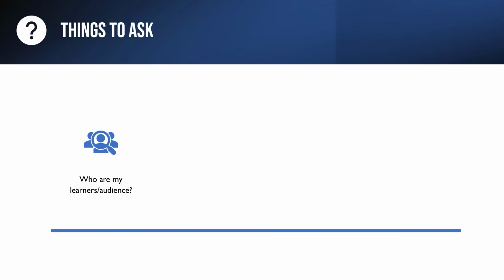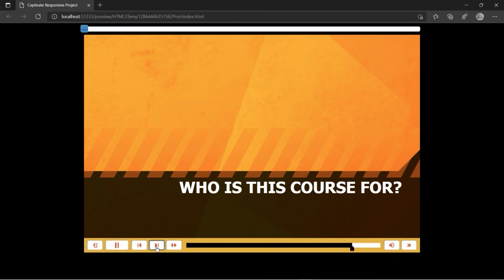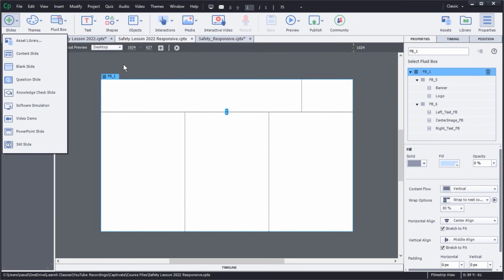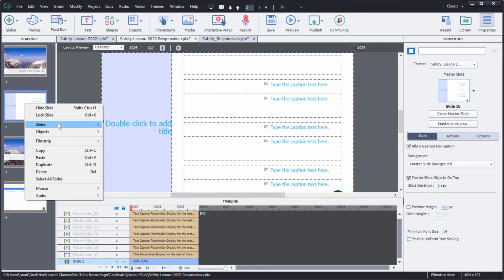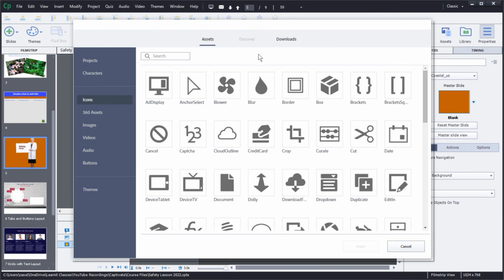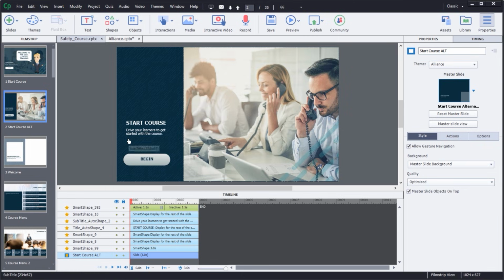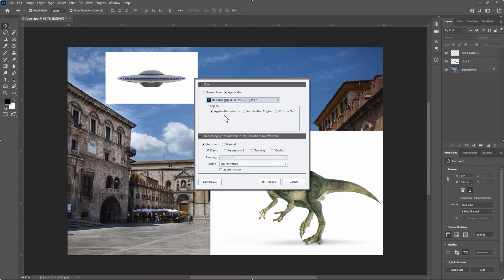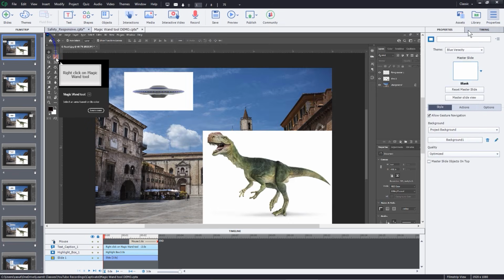Captivate Beginner Tutorial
Who it's for: Instructional designers, E-Learning developers, training professionals, and anyone else looking to build and share interactive courses.

What it is: Adobe Captivate is a powerful E-Learning development and design software program.

What you'll learn: Students will learn how to build engaging, interactive E-Learning from the ground up in this comprehensive course. First, we'll explain what E-Learning really is and how to properly navigate Captivate. Then, you'll learn the basics of Captivate like adding and modifying slides, images, audio, and software simulations. Next, we'll move on to quizzing, accessibility options, and all the ways you can customize and enhance the user experience. After that, we'll jump into the many advanced features Captivate offers. You'll learn about branching, variables, actions, states, and much more. By the end of this course, you will absolutely be able to create effective E-Learning.

Start 0:00
Introduction 0:03
Introduction to E-Learning 1:33
Captivate Interface 13:32
Previewing Projects 25:04
Properties Panel 30:51
Creating New Projects 40:51
Creating Responsive Projects with Fluid Boxes 46:28
New Slides and Layouts 55:03
Themes 1:01:16
Master Slides 1:09:01
Inserting Text 1:20:29
Images 1:32:34
Using Placeholders in Master Slides 1:43:46
Captivate Asset Library 1:47:06
Shapes and Colors 1:53:58
Buttons 2:08:34
Inserting Hyperlinks 2:18:46
Adding Hyperlinks to Images 2:24:43
Understanding the Timeline 2:31:09
Software Demo and Simulation 2:44:32
Introduction to Publishing 3:03:19
Conclusion 3:14:23